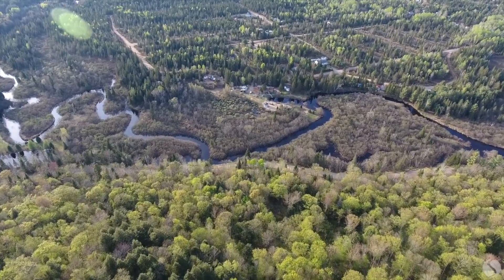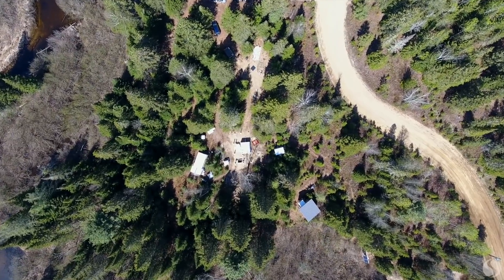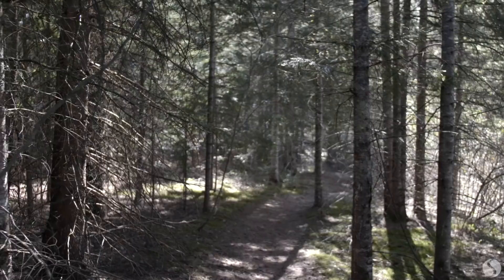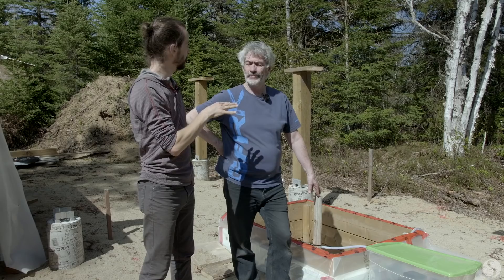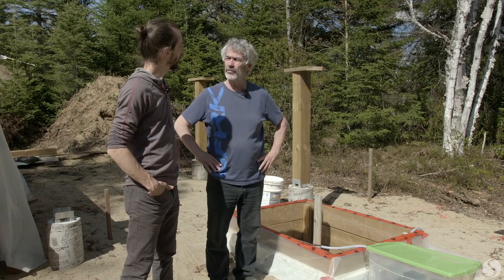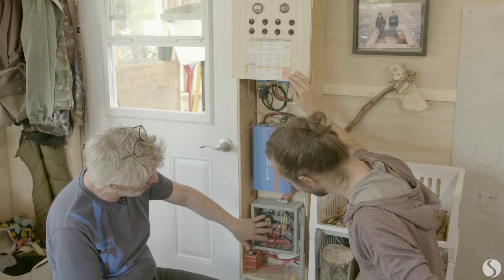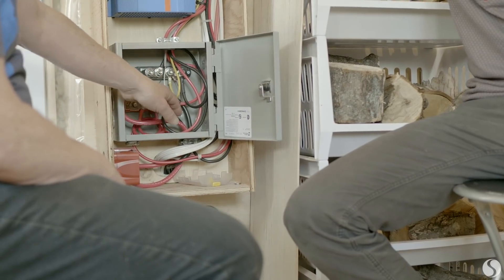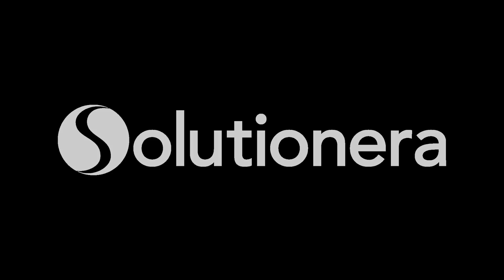Mini-maison autonome au Québec [VISITE]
🎥 Pour visiter d'autres maisons étonnantes et en apprendre plus sur l'habitation de demain, inscrivez-vous à notre série vidéo gratuite

🌎 Notre mission? Inspirer le changement, démocratiser le meilleur de l'information et éduquer les gens déterminés à bâtir le futur. MERCI de faire partie de la solution!